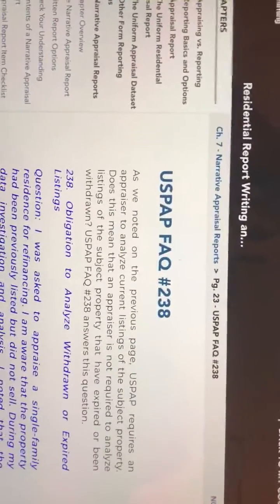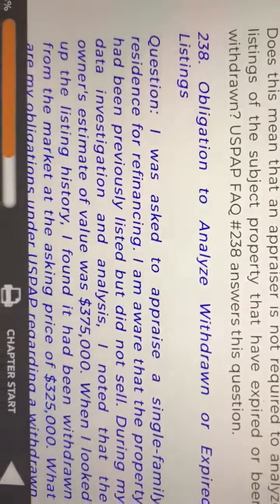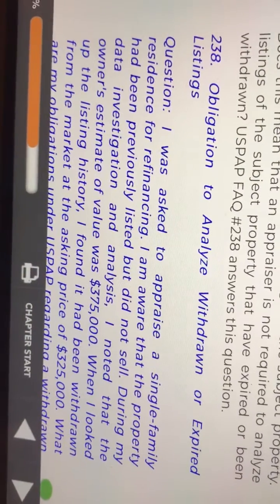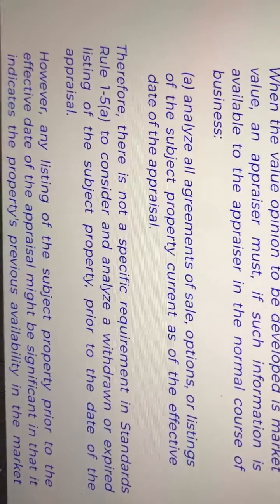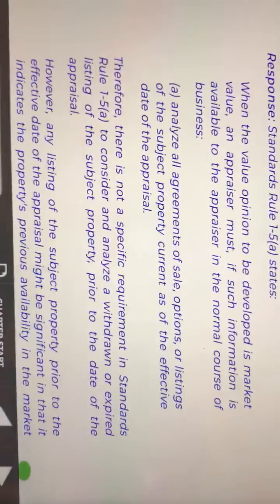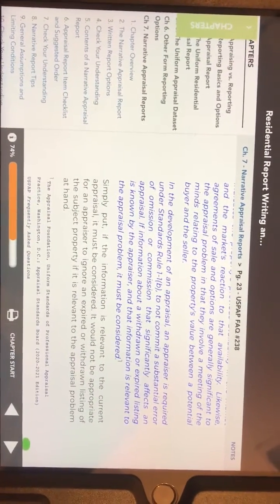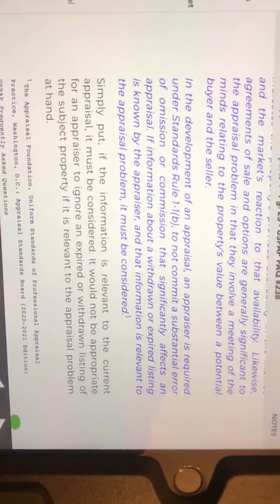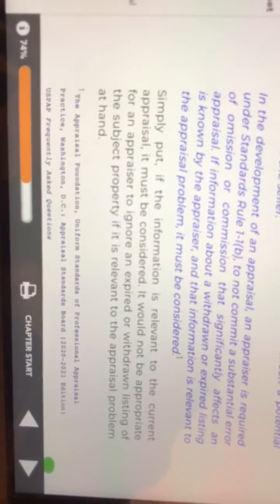Residential Report Writing and Case Studies